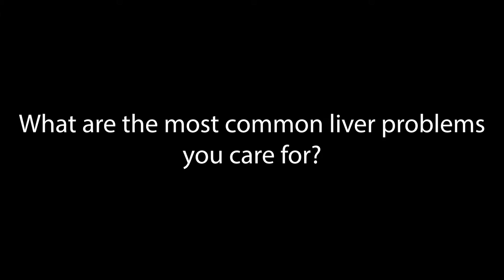What Type of Surgeon Treats Pancreatic, Liver, or Bile Duct Cancer?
Dr. Awinder Singh is a Hepatobiliary Surgeon at CHI Health. A Hepatobiliary Surgeon specializes in disorders of the liver, bile duct and pancreas.

Pancreatic surgery means a surgery of the liver, bile duct, and pancreas. These three organs work together in our bodies, which is why surgery can be complicated. When approaching issues in these organs, CHI Health doctors use a multi-team approach involving a gastroenterologist, pathologist, radiologist, and hepatobiliary surgeon. The most common problems of these areas come from cancers. The type of surgery done depends on the diagnosis.

For liver problems, it is common that a part of the liver may need to be removed. This will depend on the location and size of the tumor. A positive fact, is that the liver is the only human organ that can regrow! Additionally, we only need that 25 to 30% of the normal liver to live a healthy life.  In cases where someone has an additional disease, such as cirrhosis, there may be a few other things that are taken into consideration before determining how much of the liver and tumor need to be removed. Similar to the liver, if a patient has cancer in the bile duct or pancreas, the type of surgery that is done will depend on the location and size of the tumor.

Surgery can be done in a few ways: open surgery, laparoscopic surgery, or robotic surgery.

If you or someone you know is having issues in these areas, seek care from your primary care provider.